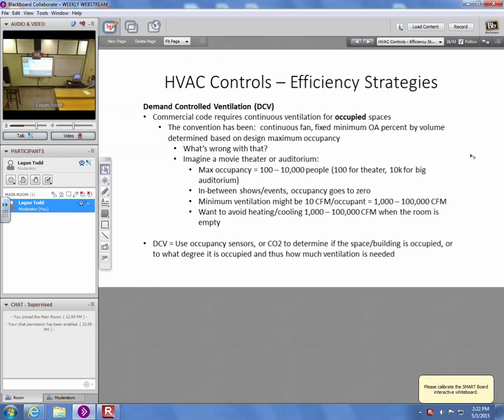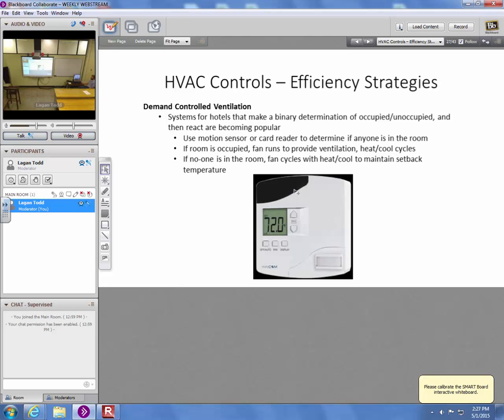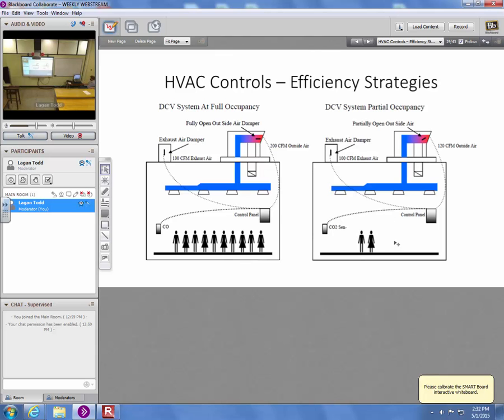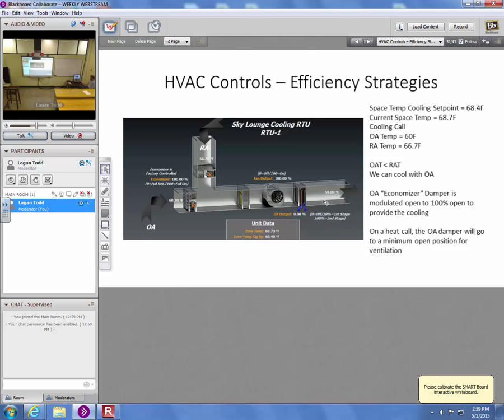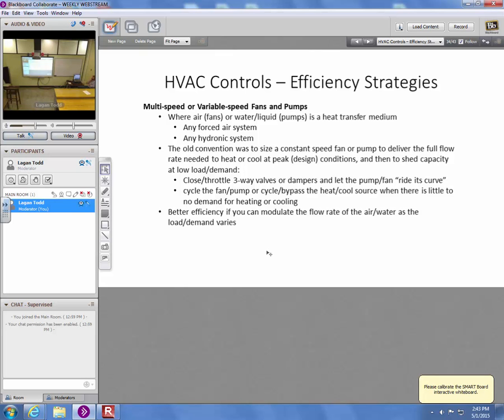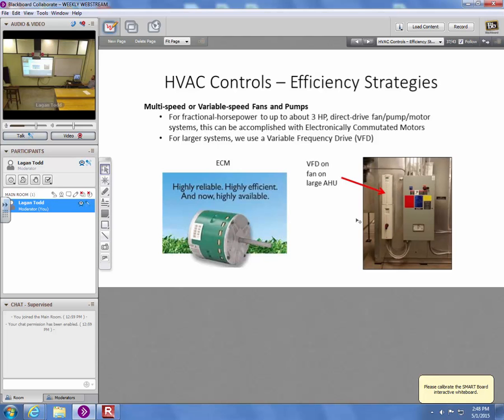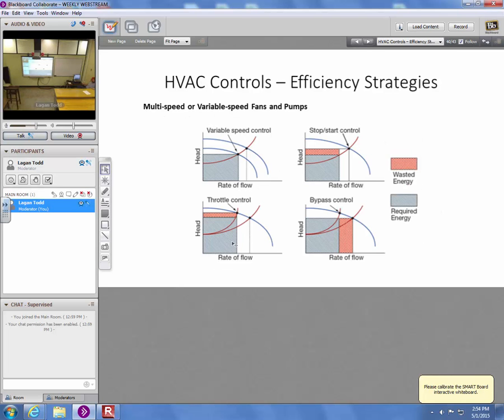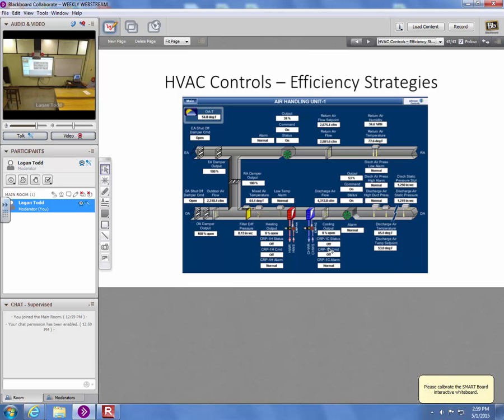131222 Wk -13 LU-12 Lec-22 Fri 5-1-15 Controls part-3